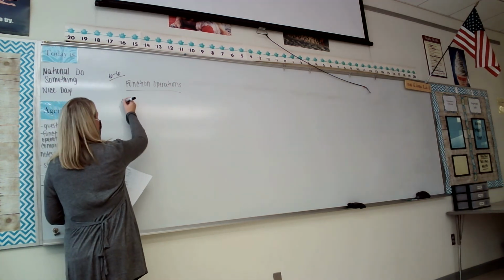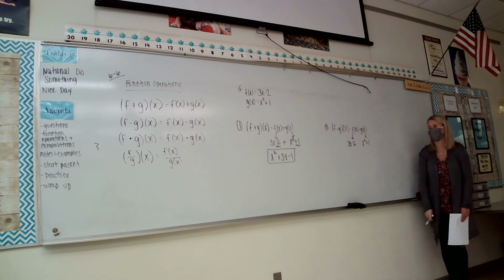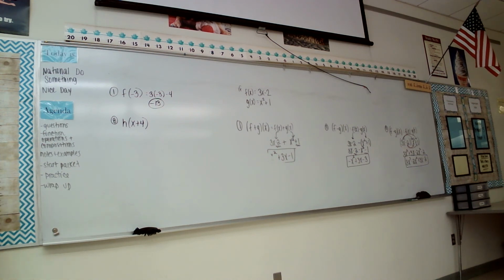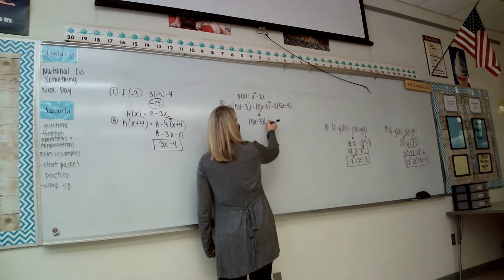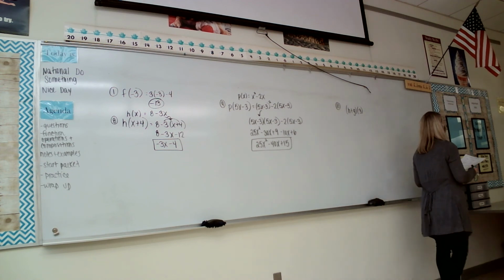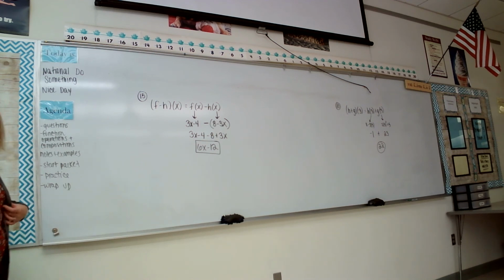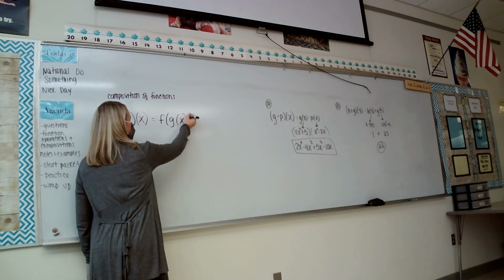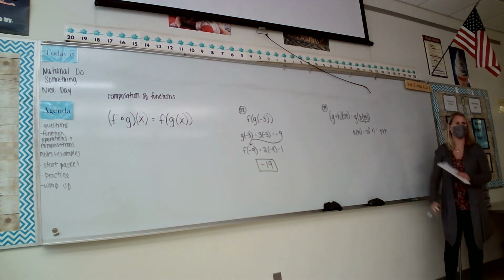Geo/A2 Lesson 5: Function Operations & Compositions